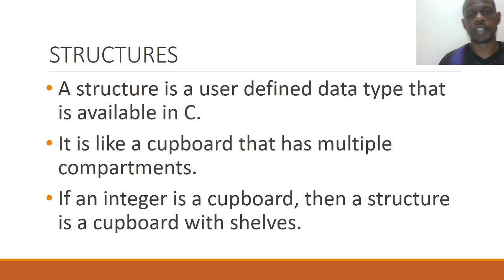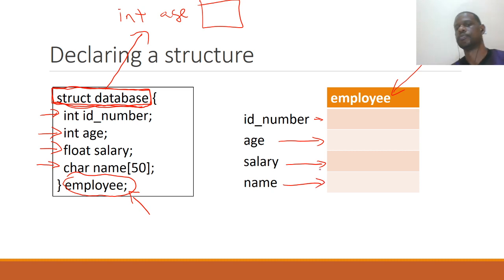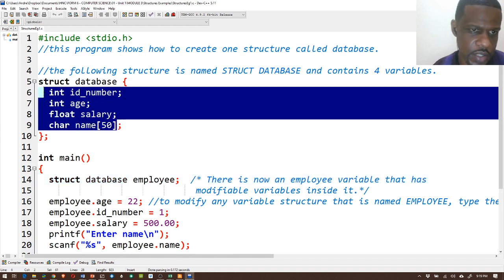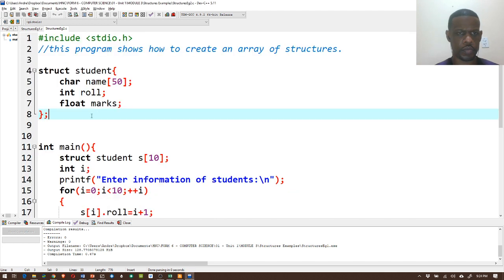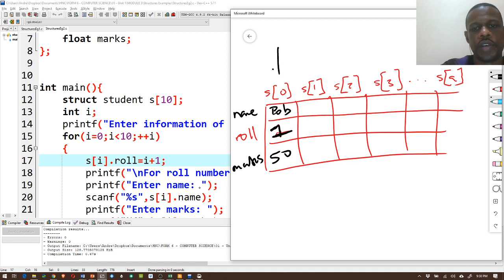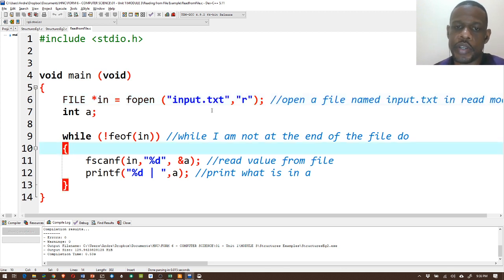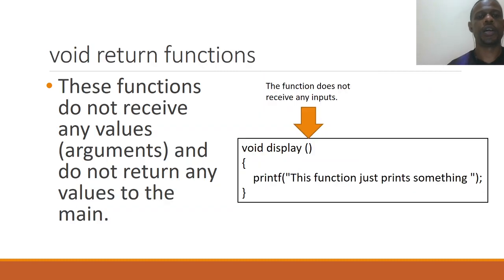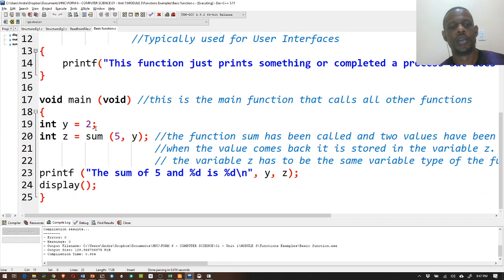CAPE COMPUTER SCIENCE (COMP SCI): STRUCTURES IN C PROGRAMMING | MAKE | IT | SIMPLE | TT